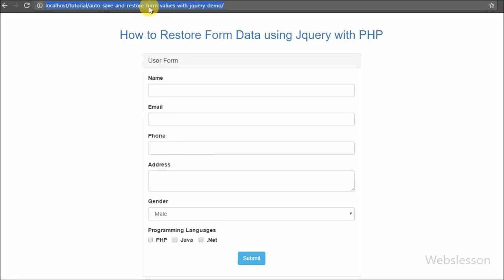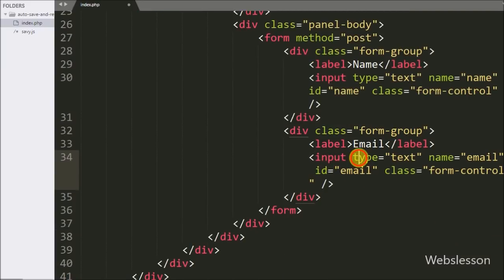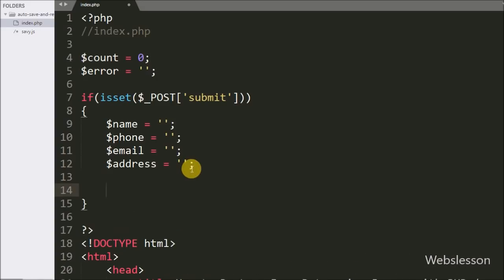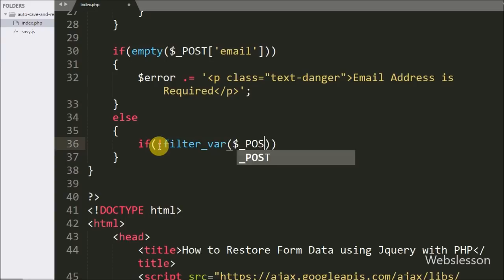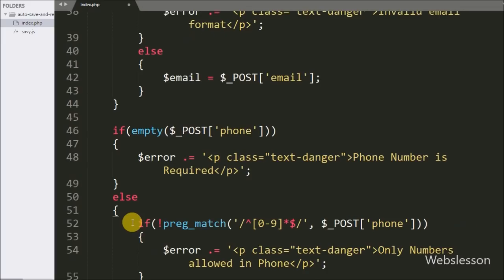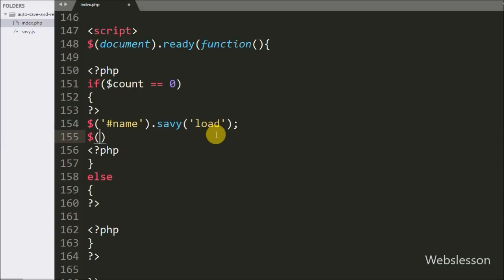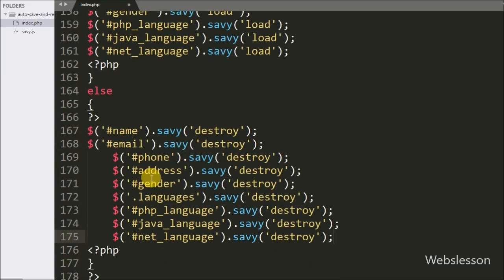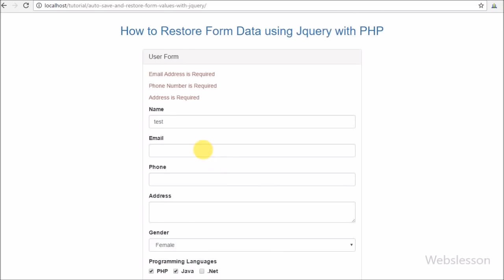How to Restore Form Data using Jquery with PHP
How to auto save content at the time of HTML form filling by using Jquery savy.js plugin. How to restore form values after form submit to PHP script and there is some validation error. How to store form value in HTML5 localStorage and restore in form fields.